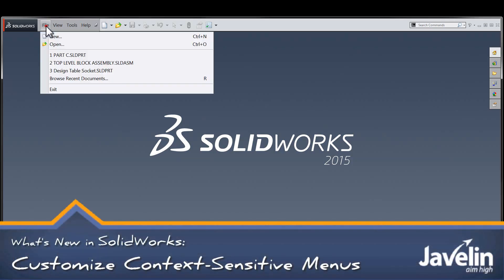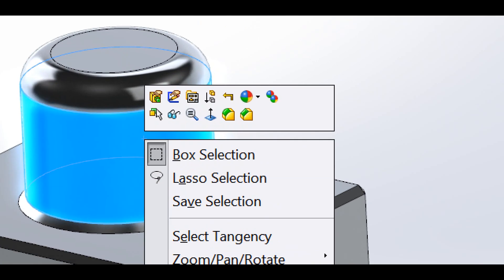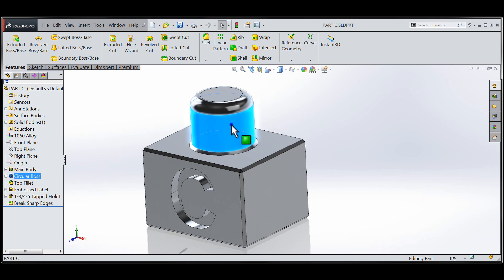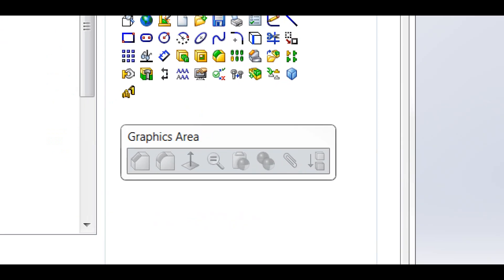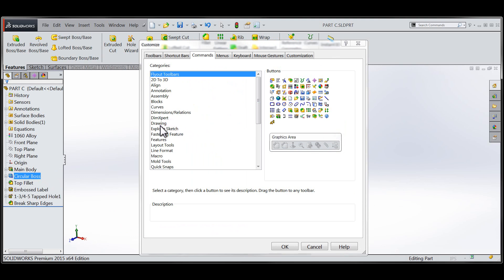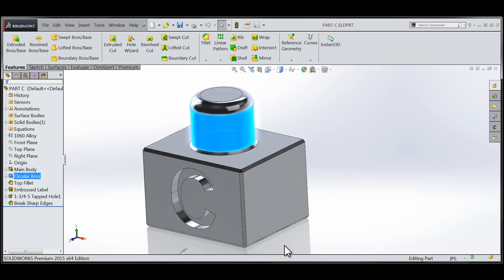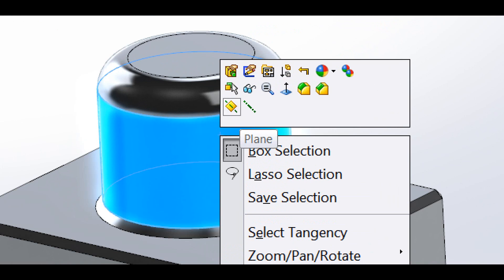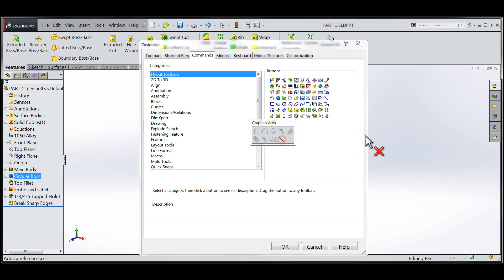Tech Tip: SOLIDWORKS 2015 Tutorial - Custom Context Menus Graphics Area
With every release of SolidWorks, we gain new methods of customizing the user interface to our specific needs - the 2015 release of SolidWorks is no different in this regard.

We can now Customize Context Sensitive Popup Menus / Right-Click Menus within the Graphics Area. This allows us to bring commonly used commands closer to our fingertips while modeling.

I can sum this enhancement with an equation:

Less travel around the graphics area = more productivity for you!

For example, adding the Hole Wizard command to the context sensitive pop-up menu makes it easier to add holes to your model. Selecting a face on the model will then show the toolbar with your custom Hole Wizard icon taking you straight into the command without the need to select the tool from the Command Manager or use the “S” key.